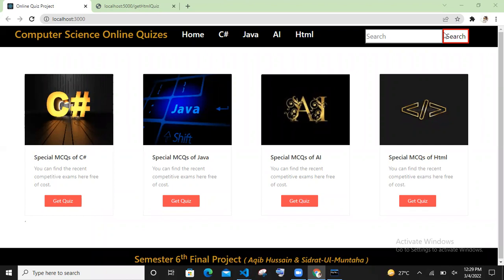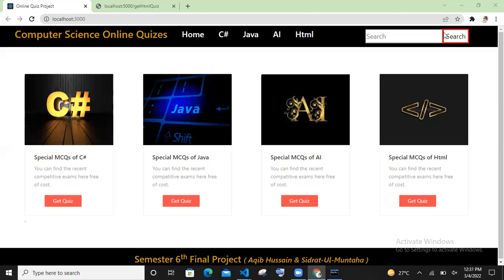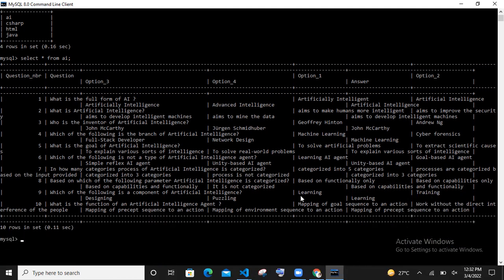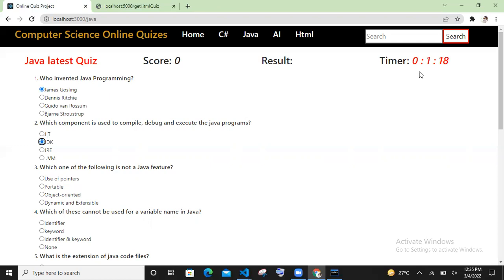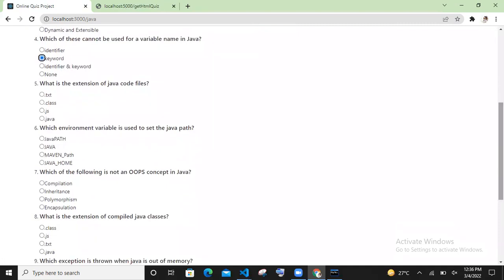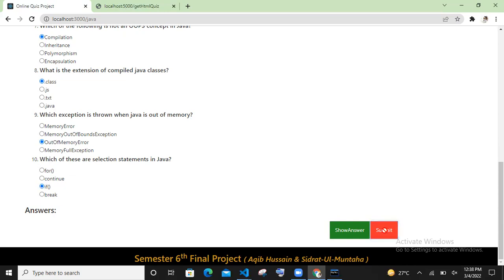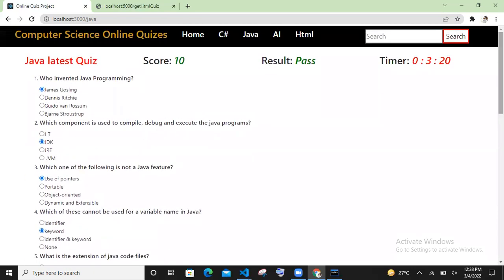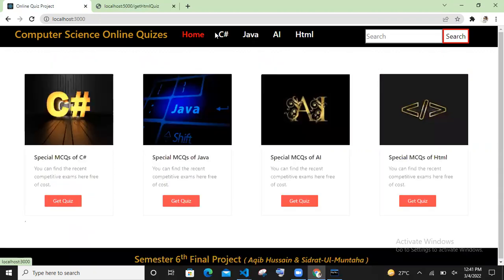Online Quiz Management In React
This is a semester Project where i have implemented the Quiz Management System Using React.